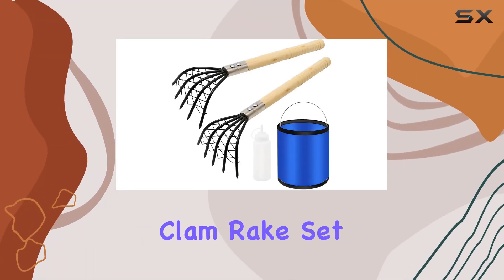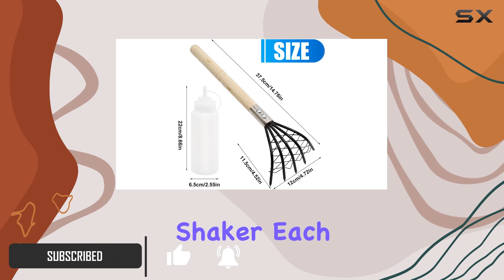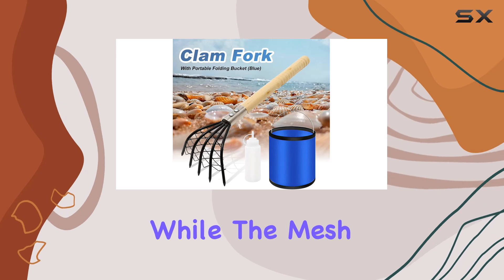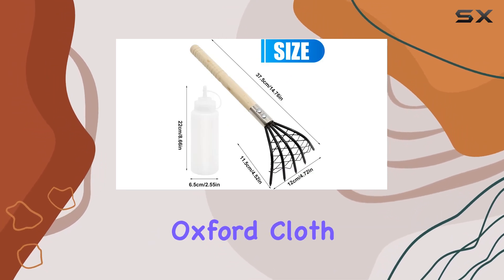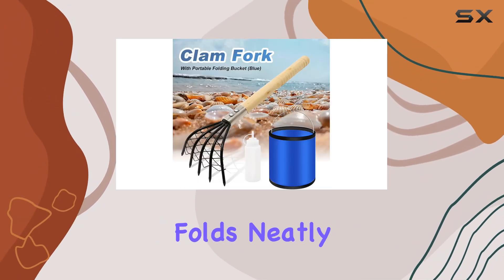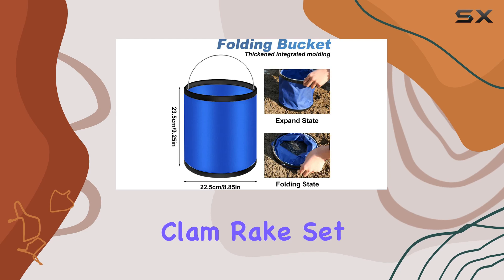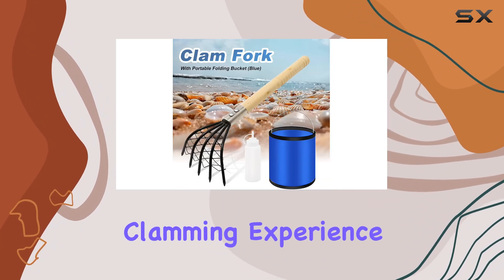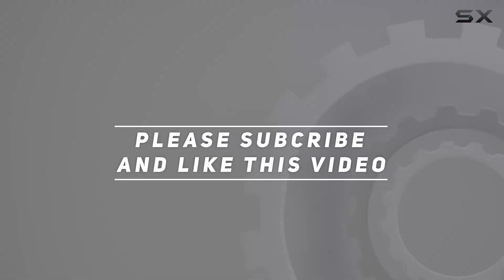review4Pcs Portable Clam Rake Set: Best Clamming Tool Kit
4Pcs Portable Clam Rake Set: Best Clamming Tool Kit

0:00 Intro
0:06 Review

Things that we mentioned in this video:
4Pcs Portable Clam Rake : B0C6STGP9M